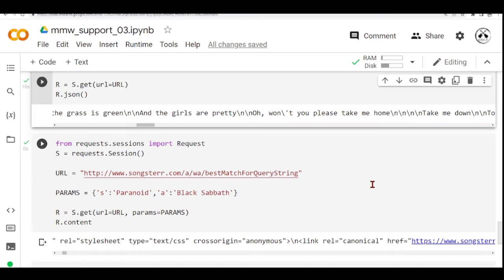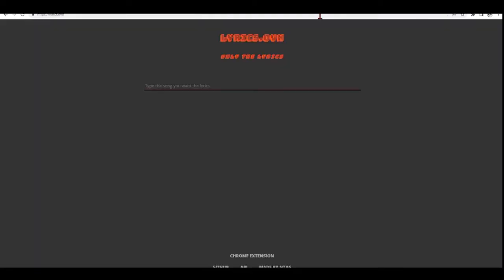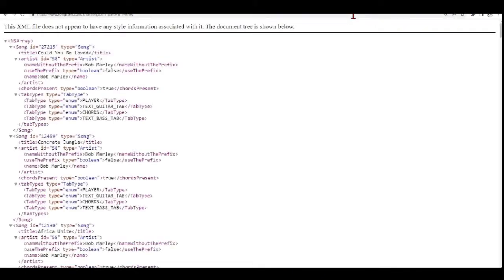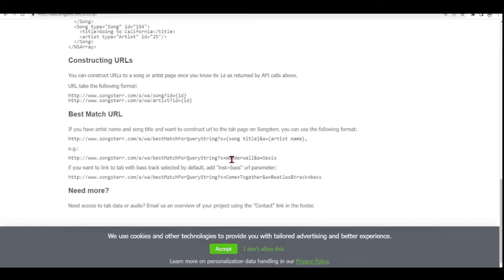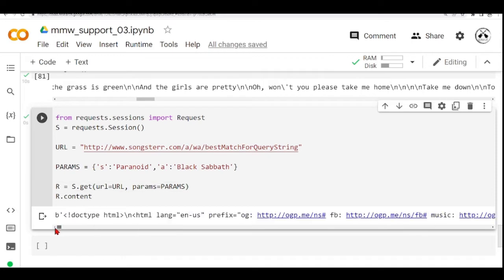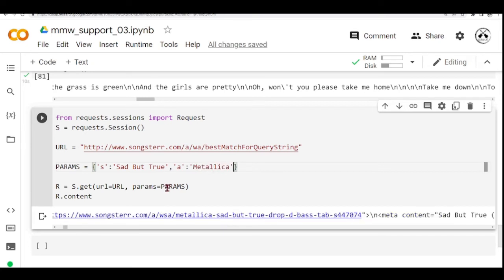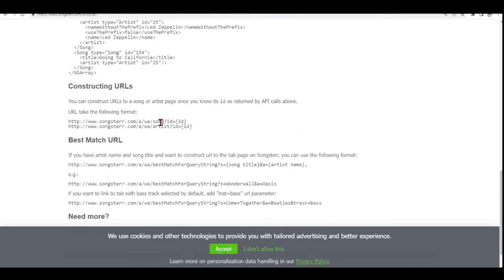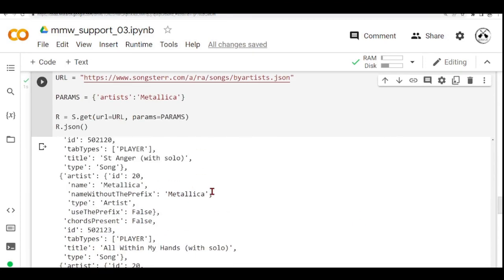Songsterr API with Python: Get Guitar, Bass and Drum Tabs with Rhythm using Python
For the full tutorial on HTTP Requests using Python and APIs please check:
- HTTP Requests using Python part I - Multimediale Werkzeuge Seminars Support Materials
- HTTP Requests using Python part II - Multimediale Werkzeuge Seminars Support Materials

Songsterr has an open Application Programming Interface (API for short). This means that anyone can write their own program to present public Songsterr data in new and different ways. The Songsterr API allows you to call methods that respond in REST style xml. We also support json and plist - just substitute ".xml" with ".json" or ".plist" Individual methods are detailed below.